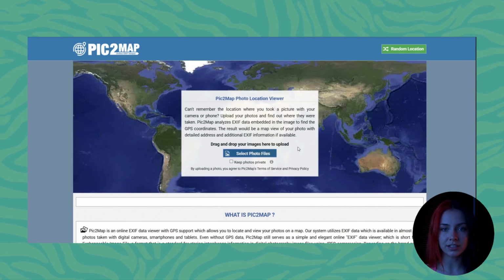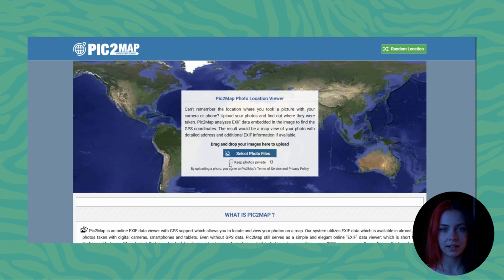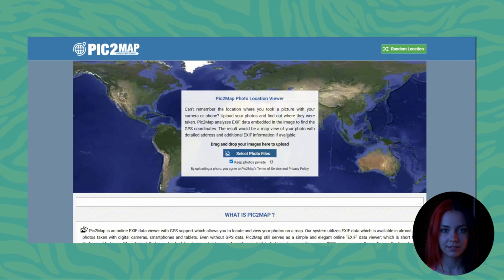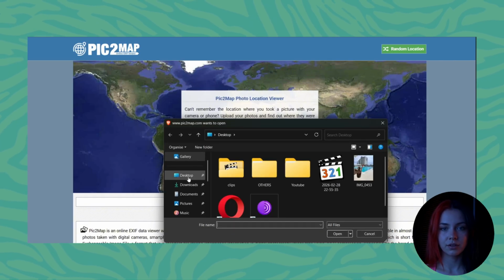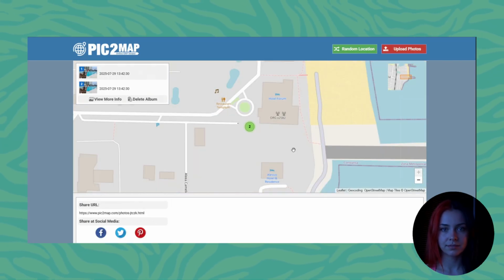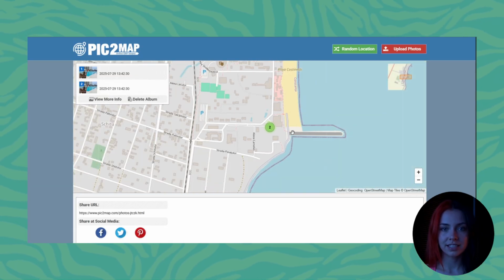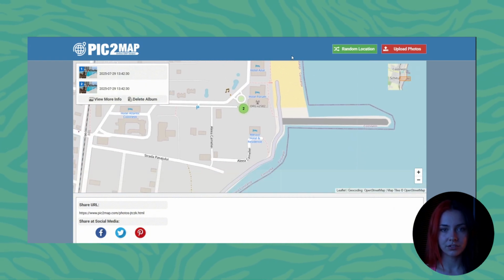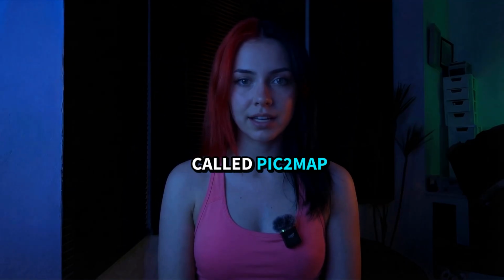How to Find Where a Photo Was Taken in Seconds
In this video I show you how to find where a photo was taken using this free website. This tool can read photo metadata and show the exact location on the map if GPS data exists. It’s a simple trick that anyone can use to discover the location behind a picture in seconds.

🎓 About Made To Learn
Made To Learn helps you discover the best free tools, websites & AI platforms to make your digital life easier.
We create simple, step-by-step tutorials on topics like website building, Canva, CapCut, WordPress, AI tools, and more.

On this channel, you’ll learn how to use modern online tools, improve your productivity, and grow your digital skills — the easy way.

💻 Learn Websites. Explore Tools. Master AI.